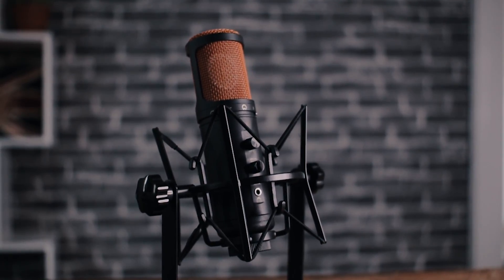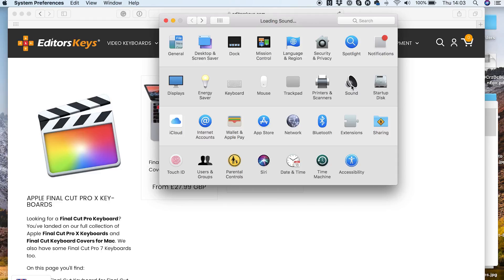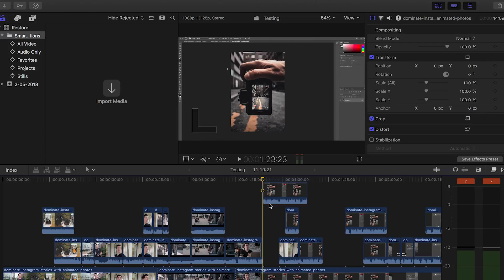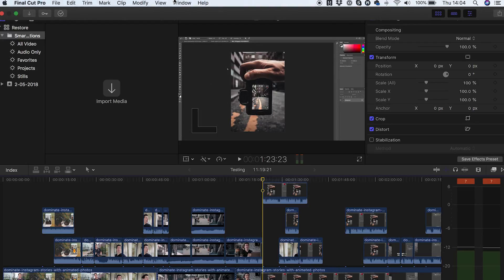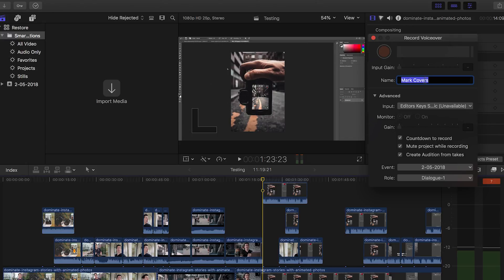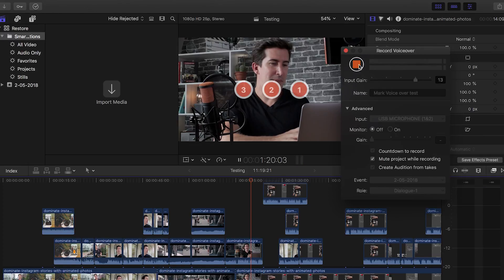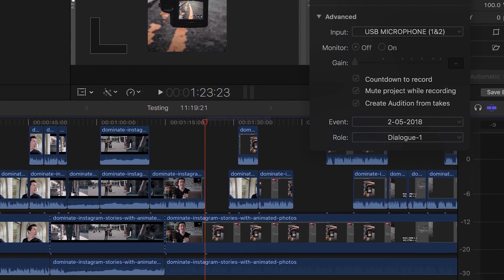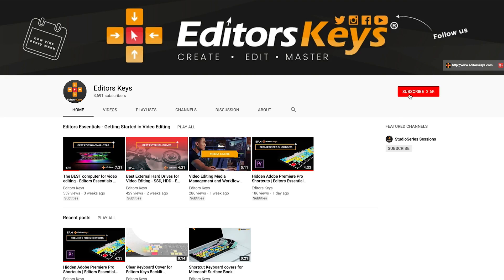HOW TO record Perfect VOICE OVER in Final Cut Pro X 📽 🎞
If you want to record perfect voice over and vocals into FCPX, Final Cut Pro X we show you how you can with little to no experience and just a USB microphone.

We use the SL600 USB Microphone (link below) a pop filter and FCPX, that's it!

In this really simple tutorial, we'll guide you through the process incase you're struggling for your first time.

Follow us on all social channels: @editorskeys

10YOUTUBE4T0101SN61T7 ---